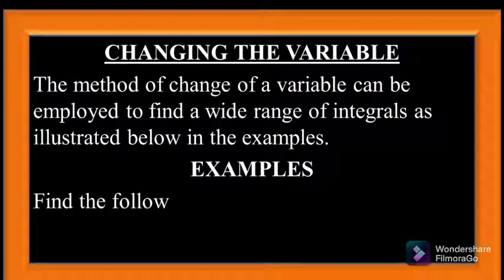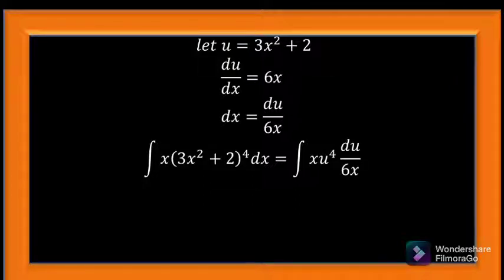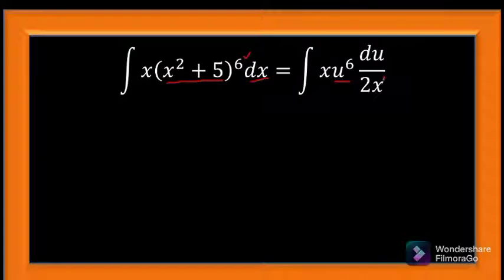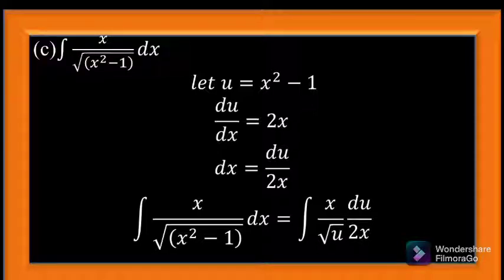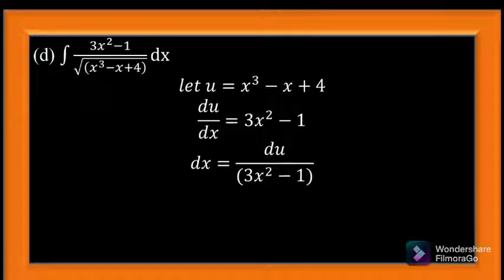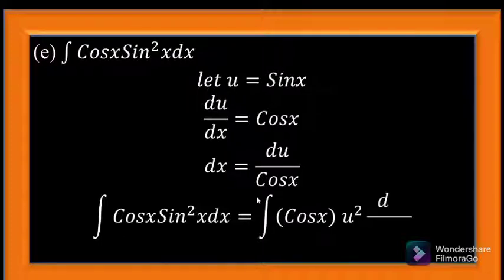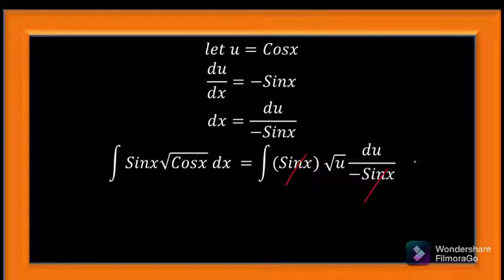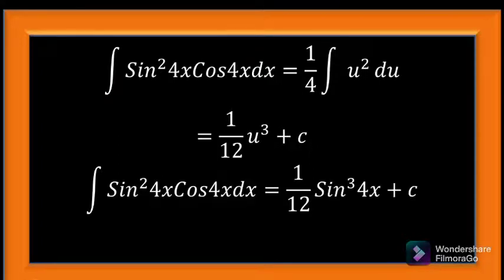CHANGE OF VARIABLE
How to integrate by change of variable